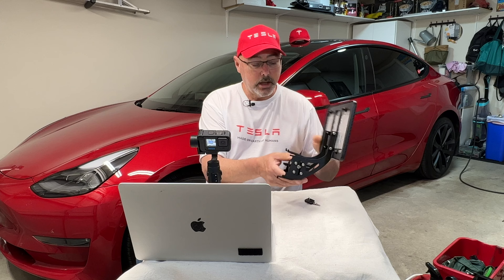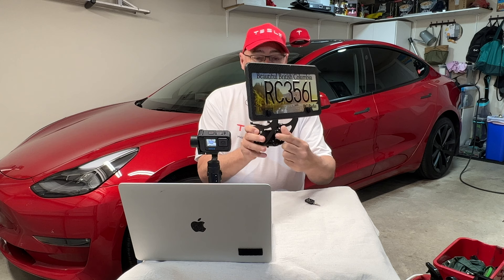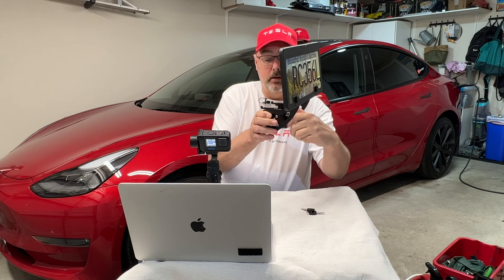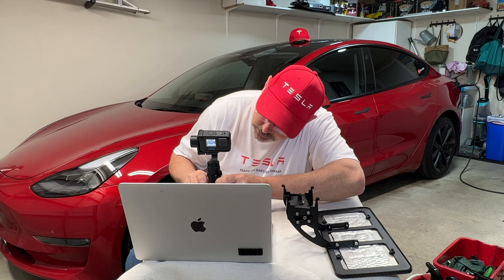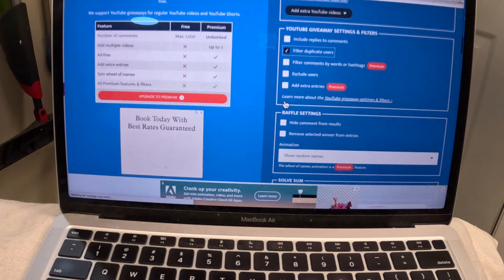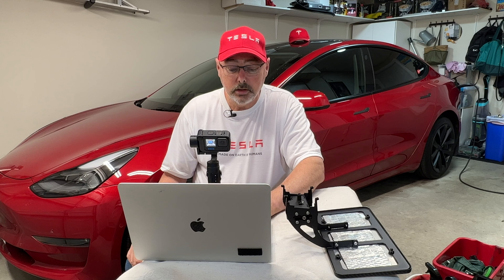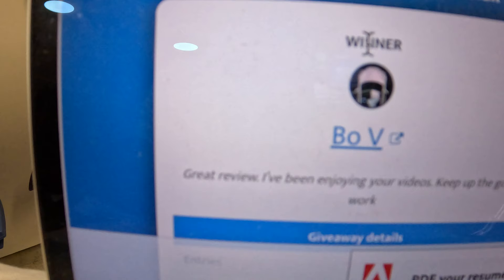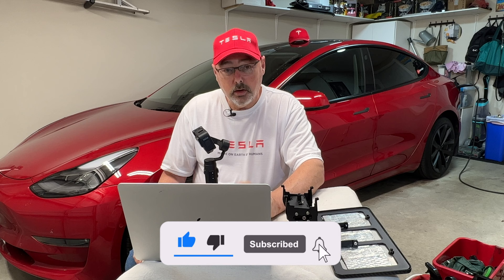Giveaway Winner: Muray Creative Front License Plate Holder (Bo V)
Congrats to Bo V, the winner of the Muray Creative front license plate holder.

Tesla Model 3 Front License Plate Mount
Tesla Model Y Front License Plate Mount

Merch Etsy Store:

🚗 A2Z EVShop
🚗 Ohmmu Lithium Batteries

🔋 MyQ Wireless Smart Garage Hub